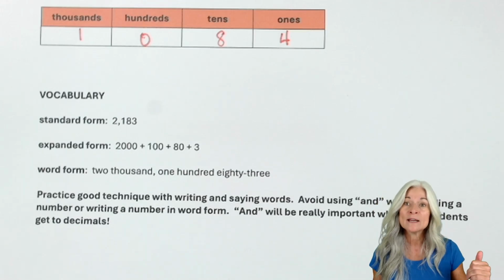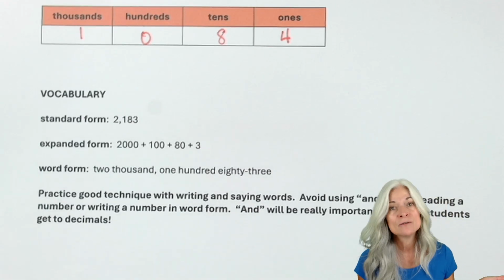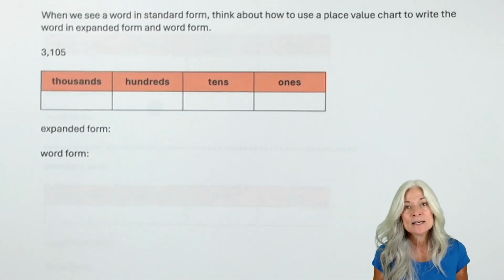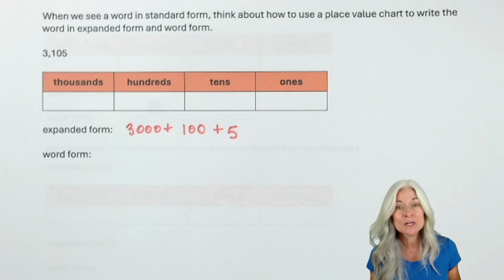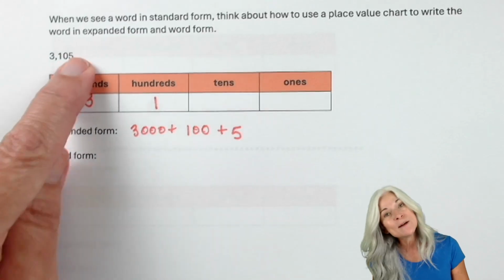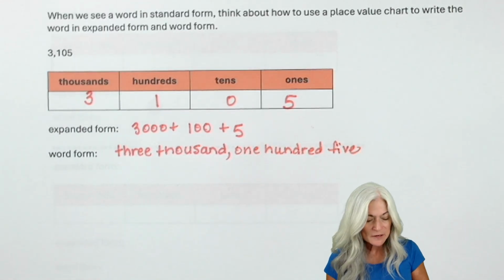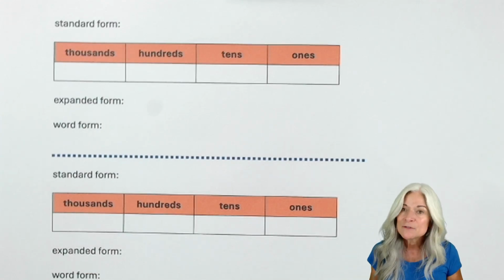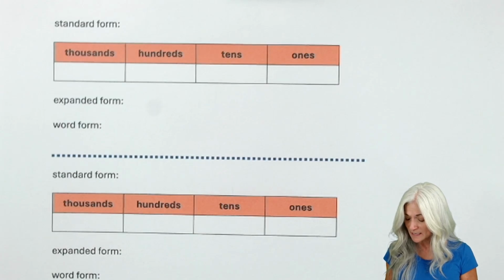Represent 4-Digit Numbers (Parent Version)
Base 10 Blocks